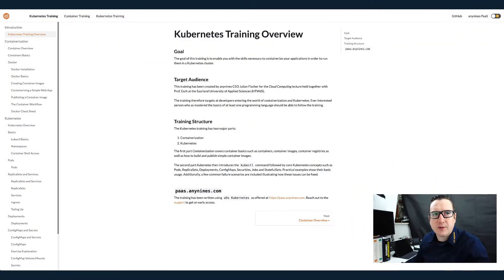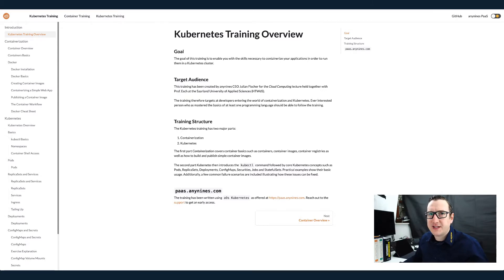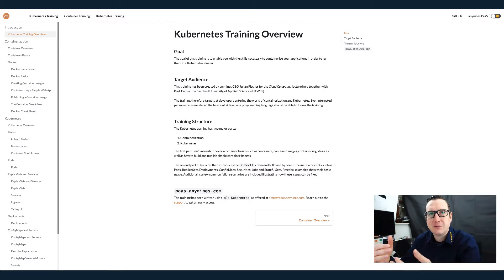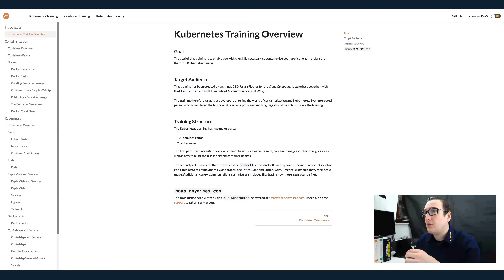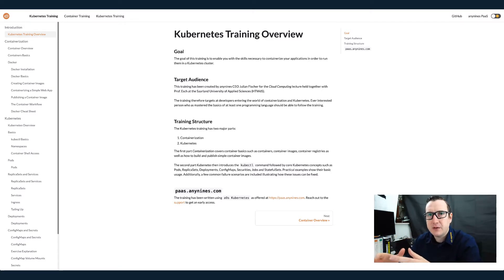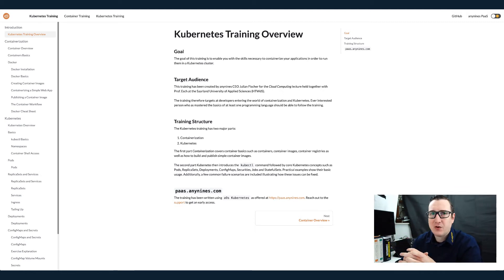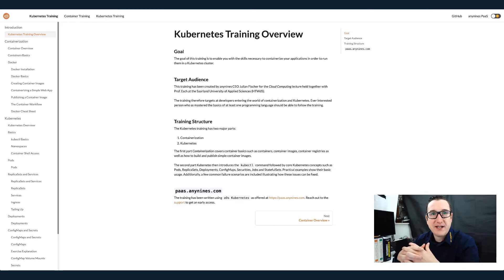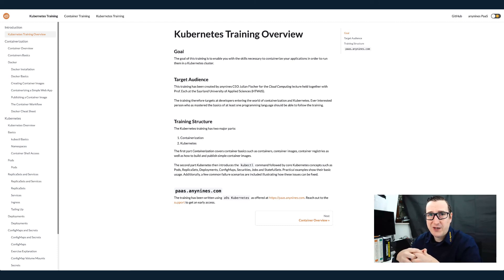Kubernetes Training #1 | Introduction · Kubernetes Training Overview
For the training itself you can 'SKIP' to part 2 directly if you want to.

The training targets at developers entering the world of containerization and Kubernetes. Ever interested person who as mastered the basics of at least one programming language should be able to follow the training.

Table of Contents:
00:11 - Introduction
02:52 - Training Overview